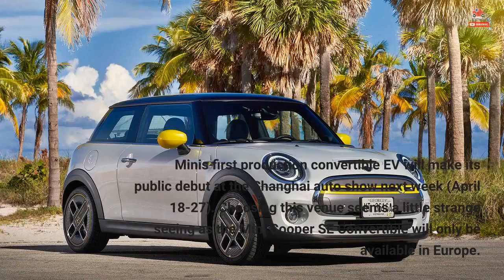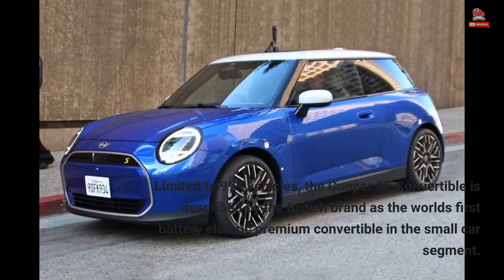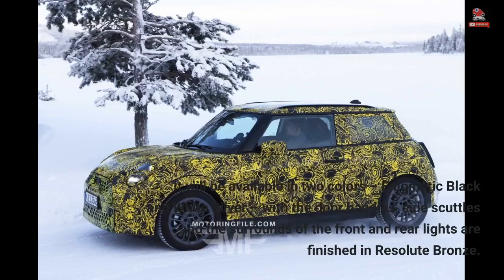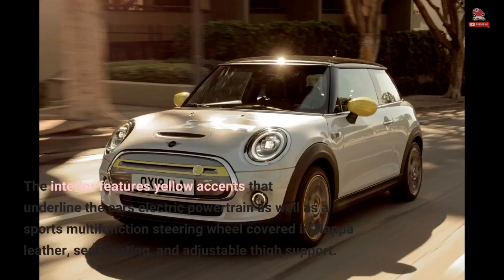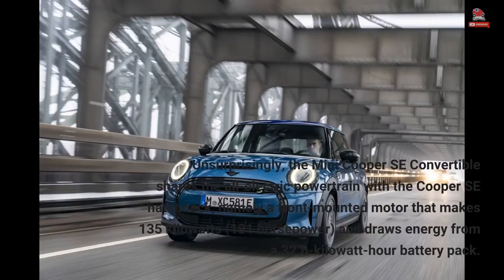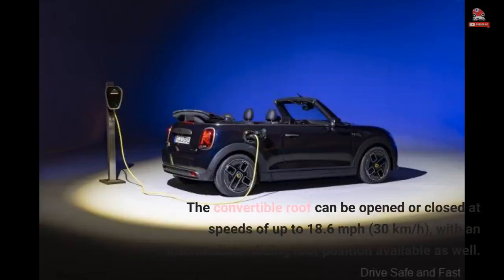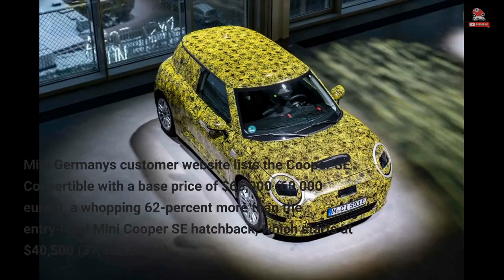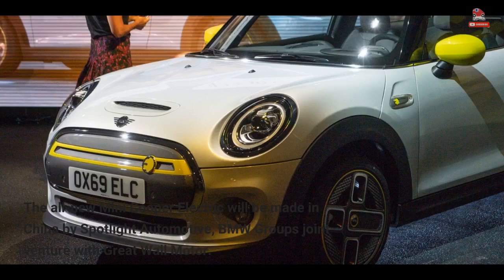Europe-Only Mini Cooper SE Convertible To Make Show Debut In China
Mini's first production convertible EV will make its public debut at the Shanghai auto show next week (April 18-27). Choosing this venue seems a little strange seeing as the Mini Cooper SE Convertible will only be available in Europe. However, it may be seen as a symbolic passing of the baton from what is likely the final iteration of the current-generation Cooper SE to the next-generation Cooper Electric, which will be made in China for the entire world starting in 2024. Limited to 999 vehicles, the Cooper SE Convertible is described by the British brand as the world's first battery...